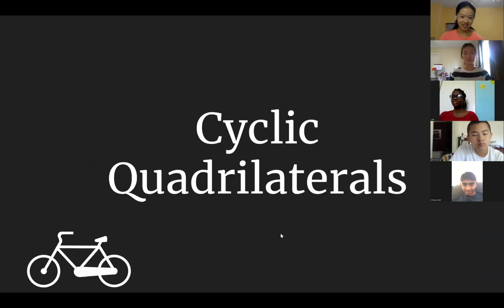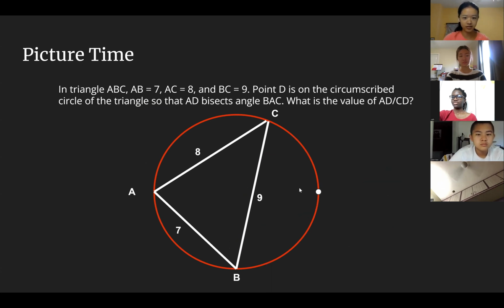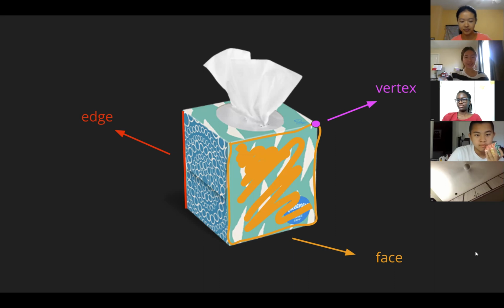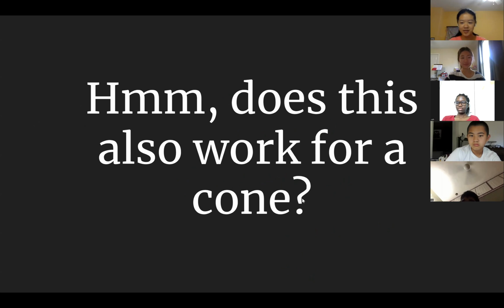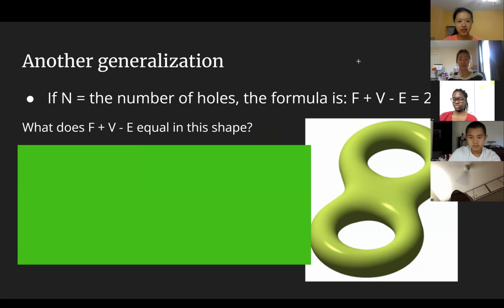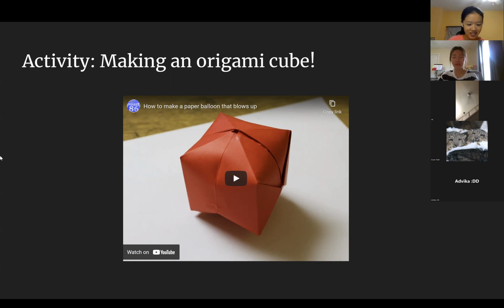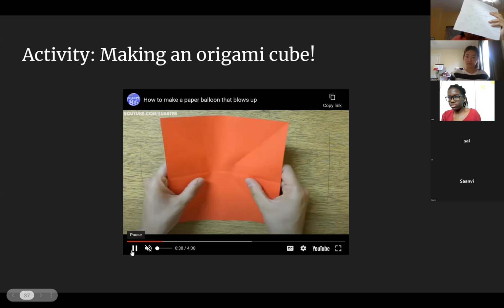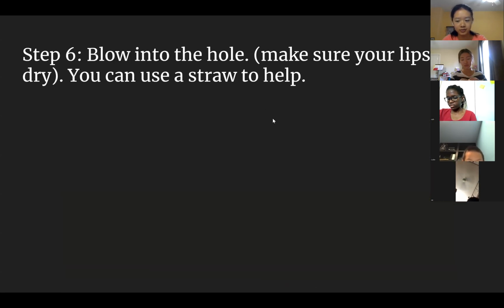Class 1 & 2: Day 4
Topic: Euler's Formula and Cyclic Quadrilaterals